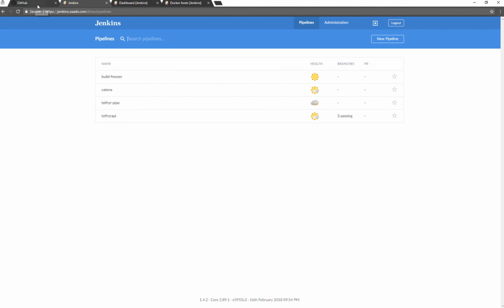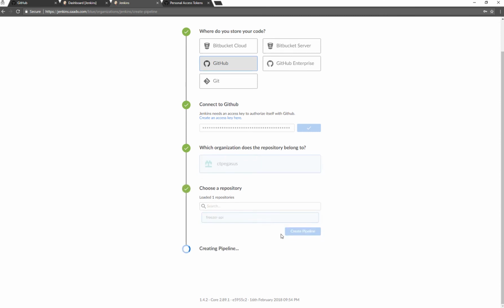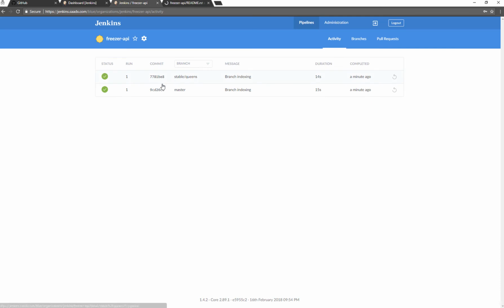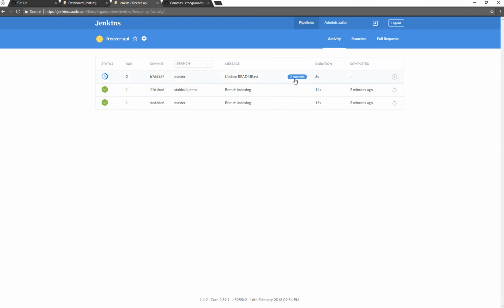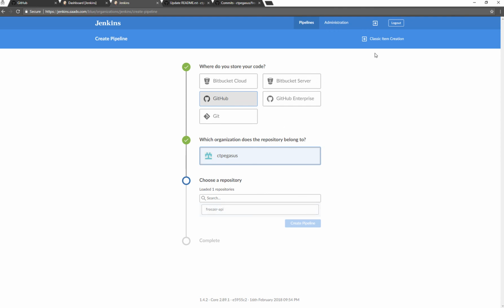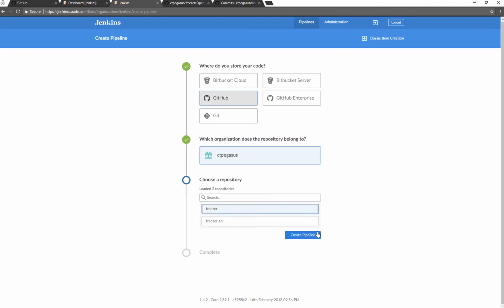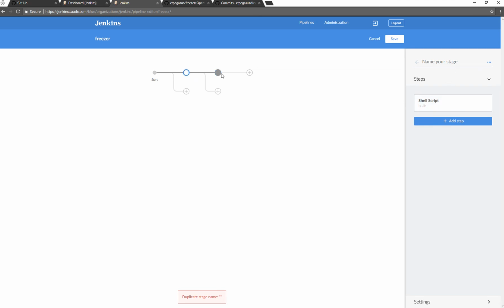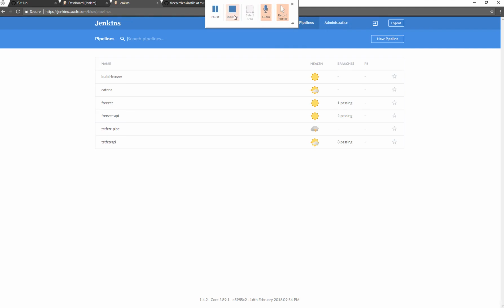Jenkins github integration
How to integrate your Jenkins with Github.
My voice might not be very good as I wasn't sure it was record!